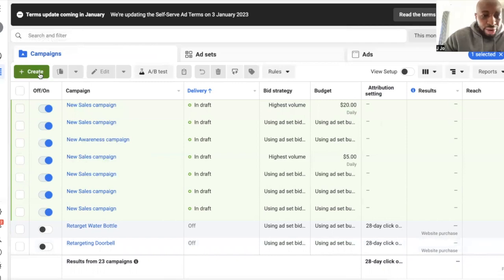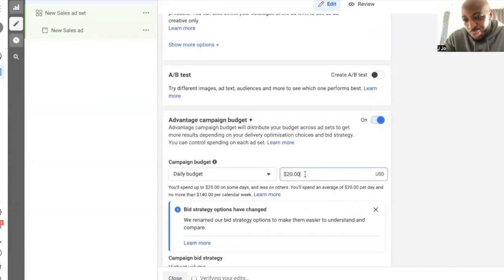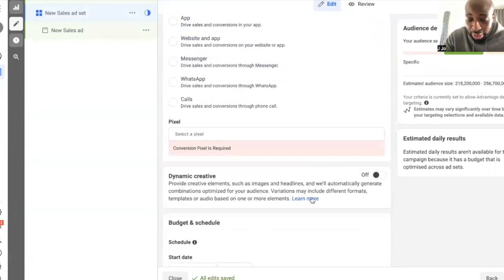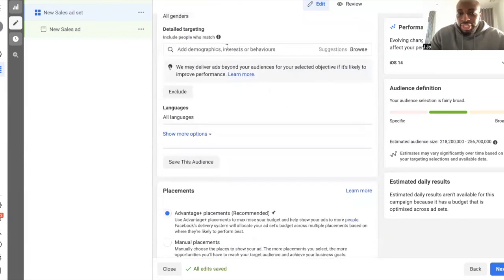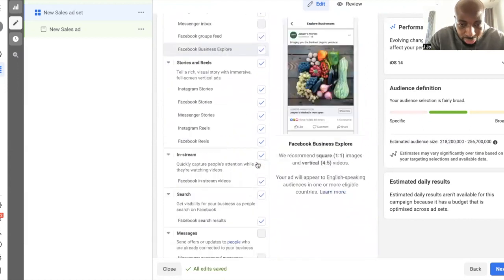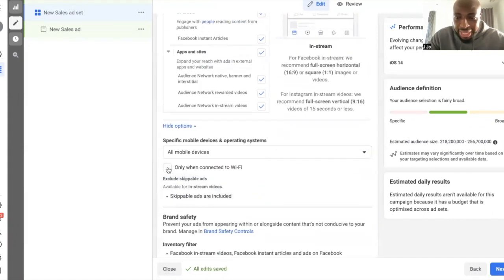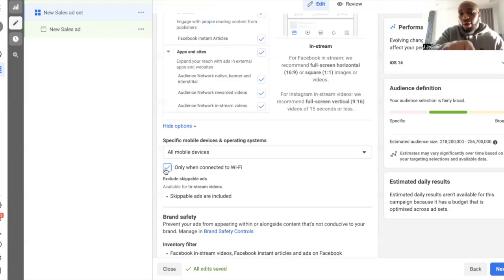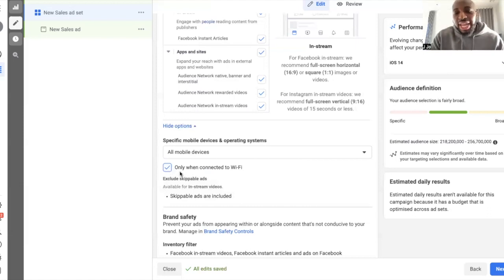How To Target People Who Are Connected To Wi Fi With Facebook Ads